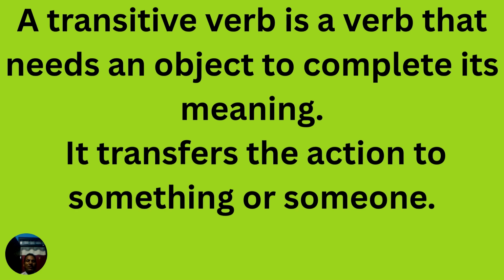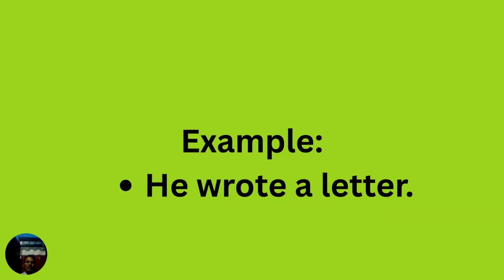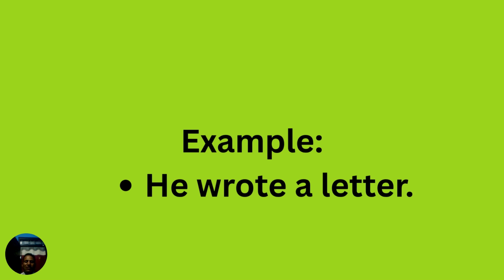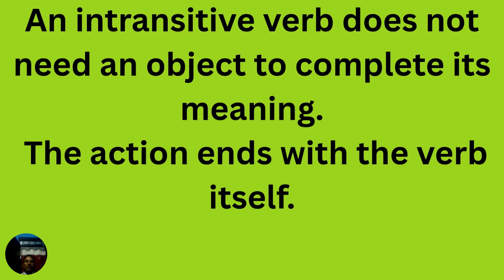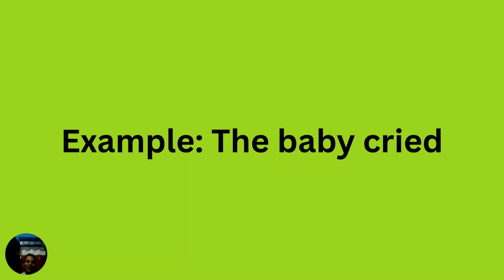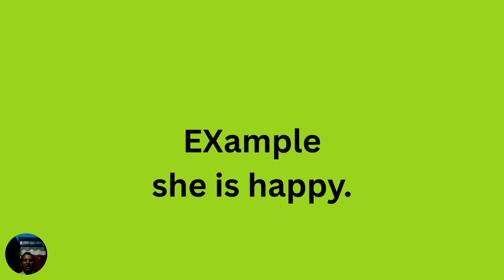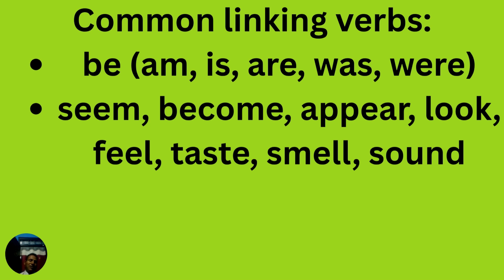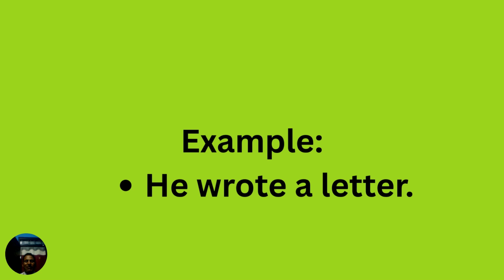Transitive, Intransitive and Linking Verbs' Mastery in 10 Minutes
This video deals with identifying transitive, intransitive, and linking verbs and also provides the strategies of using them in required contexts.